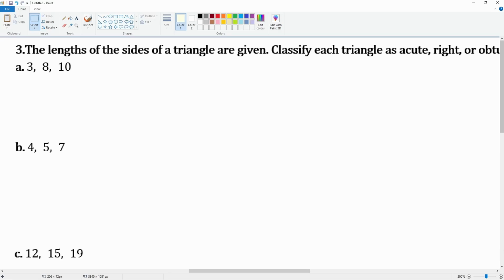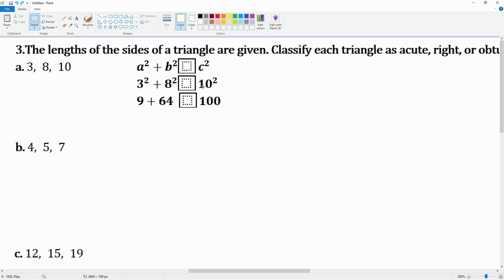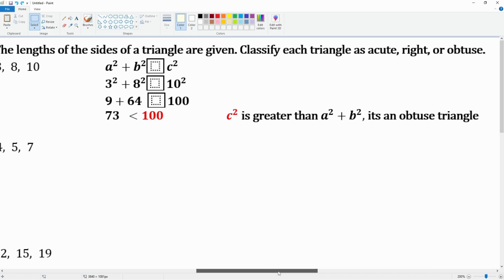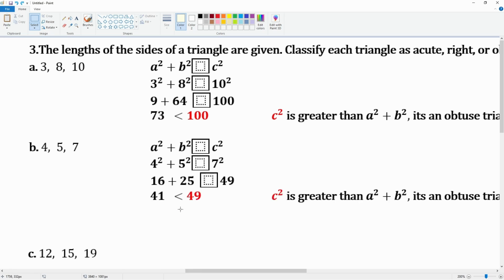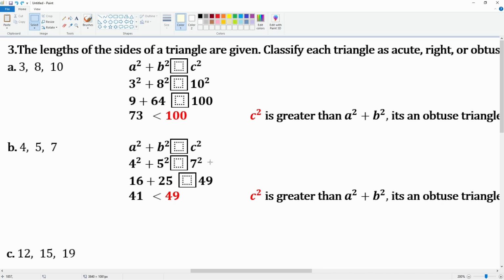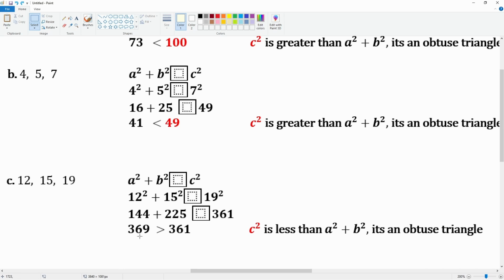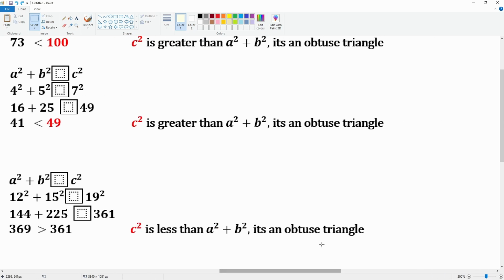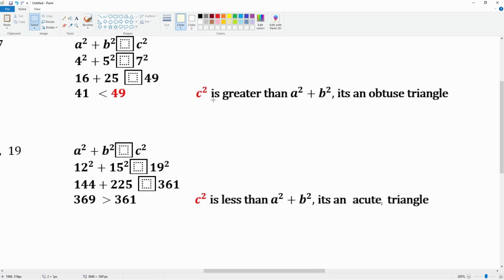Classify each triangle as acute, right, or obtuse. Question 3